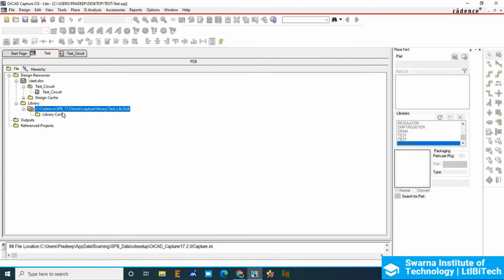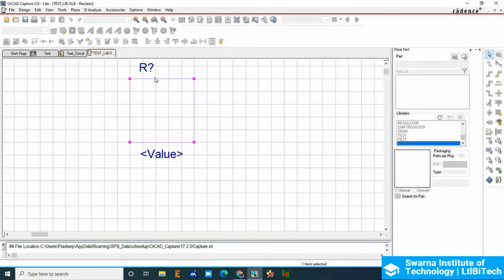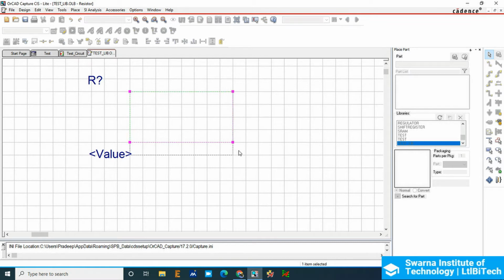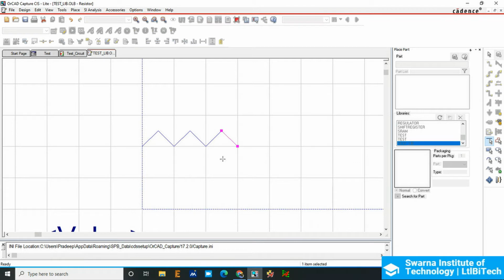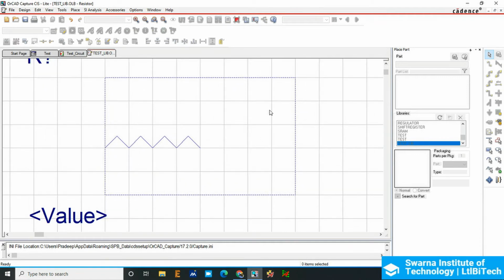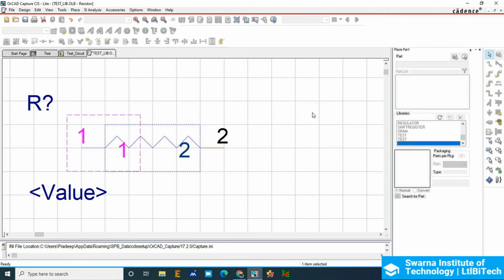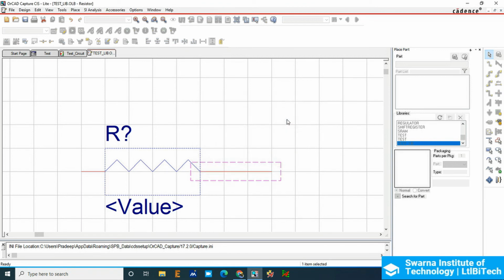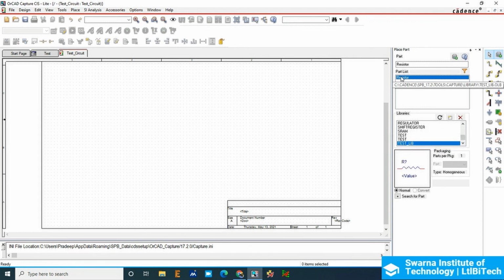How to make symbols in OrCAD PCB Designer? Resistor symbol creation in OrCAD PCB Design | Class 9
Creating symbols in OrCAD? This tutorial will explain you about the library mode where you can create the electronic symbols to work proficiently in the software. Here we have taken the electronic passive component Resistor's symbol to teach. We will learn how to make symbol drawing of resistor, adding the required pins to the component and providing the properties related to the pins. Please watch it carefully as it contains minute information about the entire course.

2. PCB Design Crash Course: 3D Package & Board Design Approach

3. Complete Eagle CAD PCB Design: Theory and Practical approach

4. Getting Started with Eagle CAD PCB design: (FREE)

5. Electronic Circuit Simulation Using Proteus Professional

6. Microsoft Excel Course For Beginners (FREE)

7. Getting Started With PCB Design Using Autodesk Eagle CAD

8. PCB Design Crash Course: 3D Package & Board Design Approach

9. PCB Design Course Using OrCAD/Allegro For Beginners

10. Getting Started With PCB Design Using Autodesk Eagle CAD